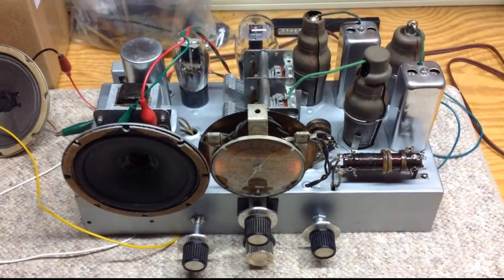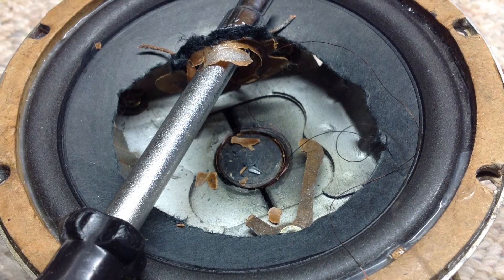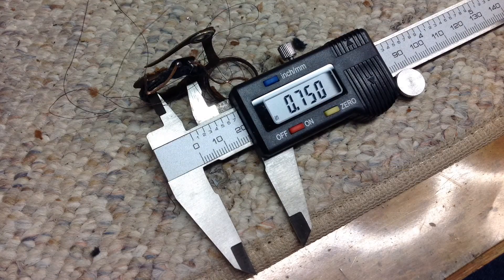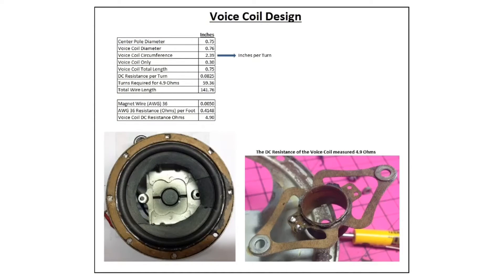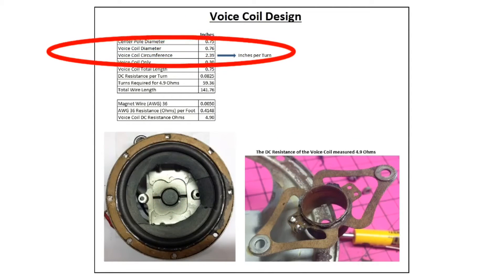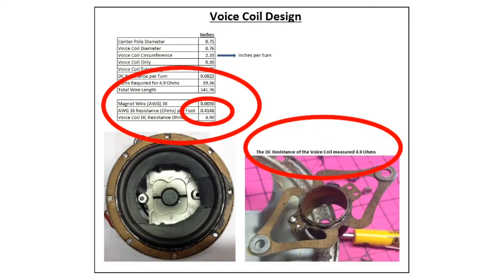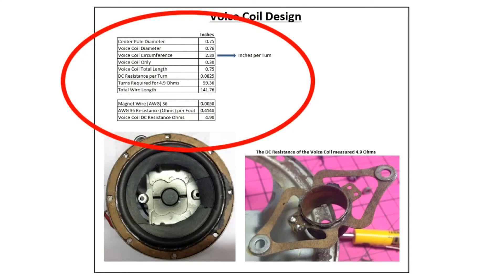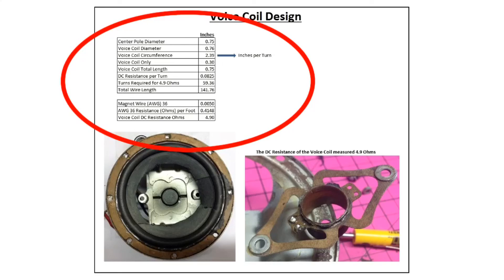Chanticleer 2D570 - Voice-Coil Debacle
We'll take a closer look at the voice-coil damage I created weeks back when trying to uncover the rattling, distortion and decide on how best to move forward.